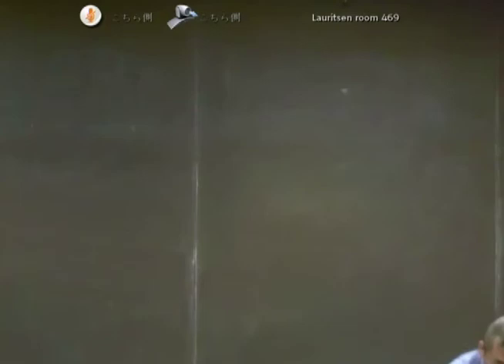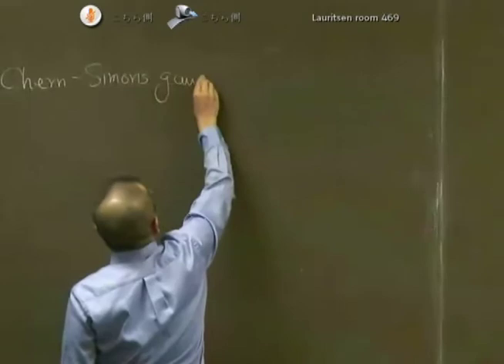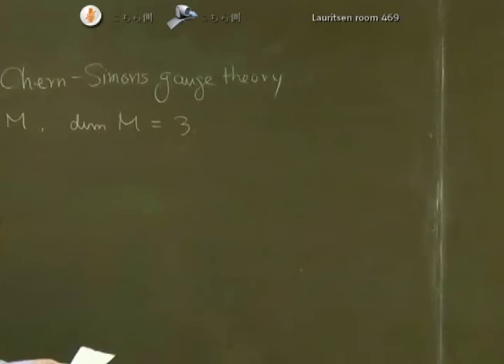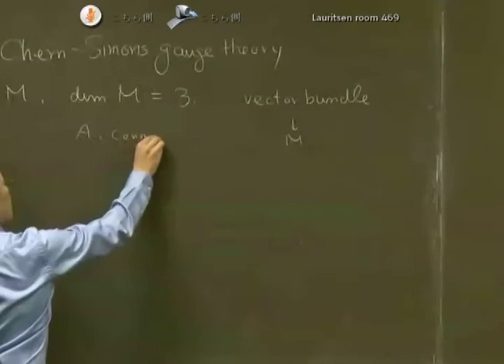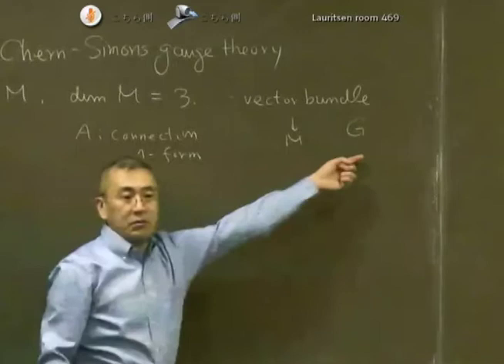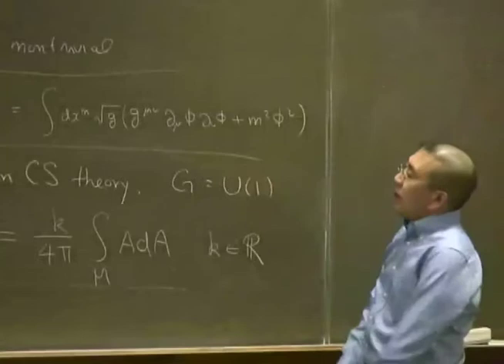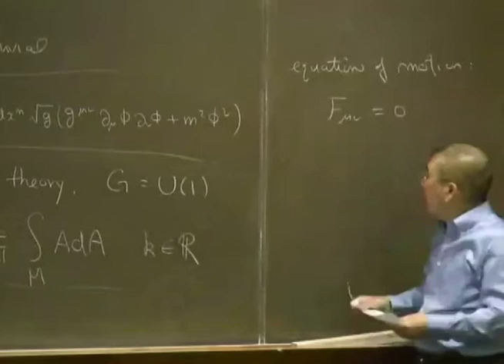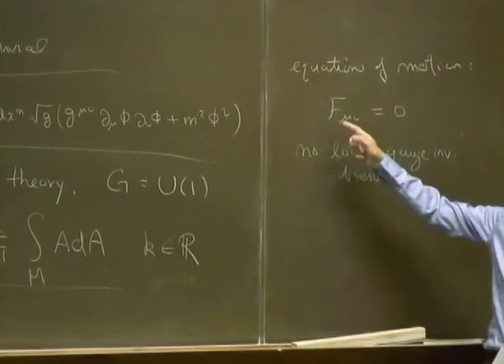A3 - Chern Simons Theory